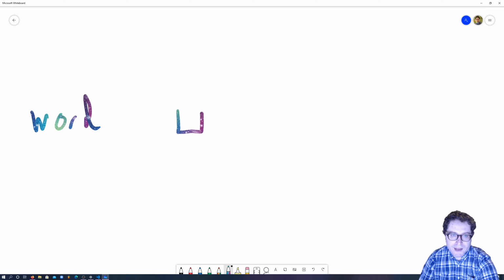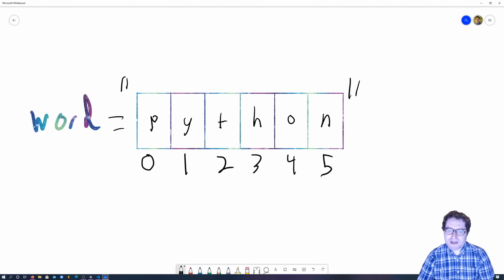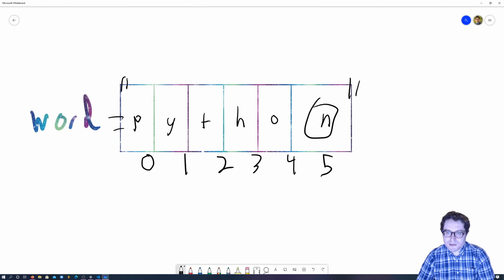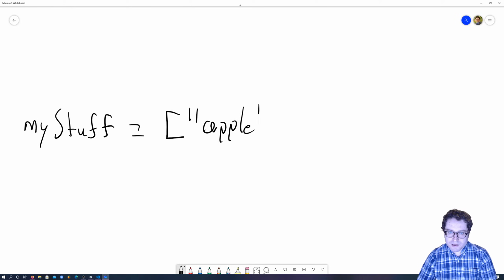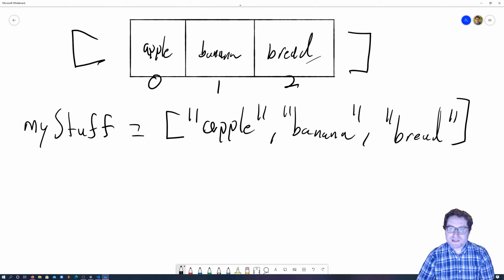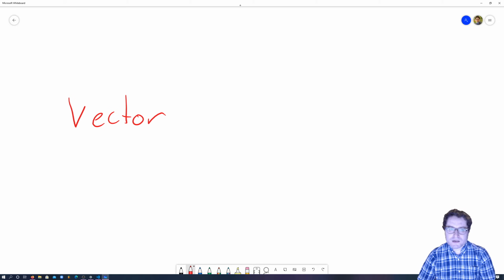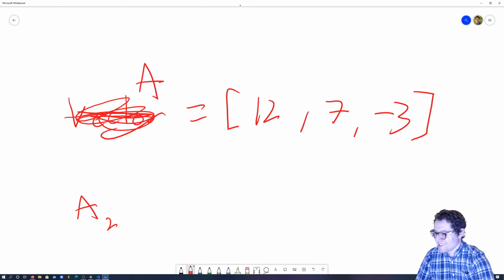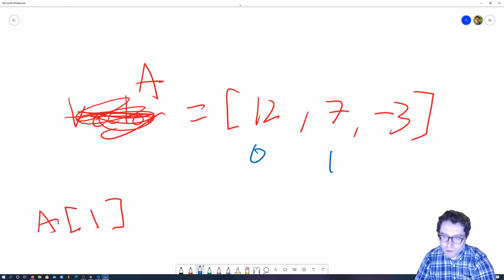6.3 Index part 1